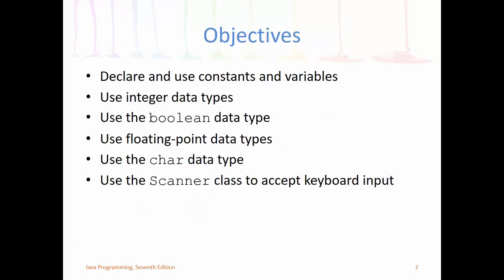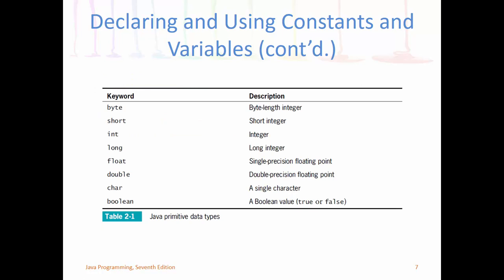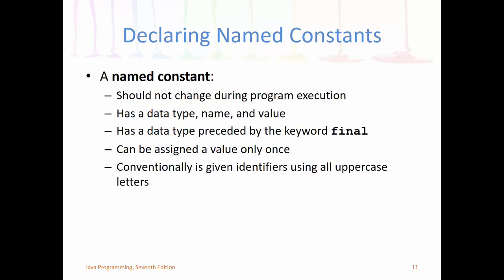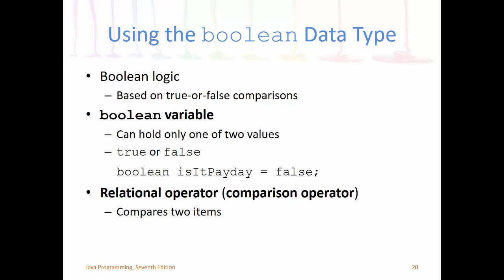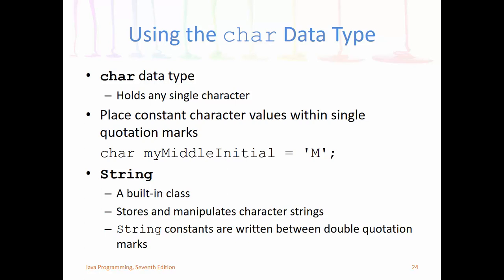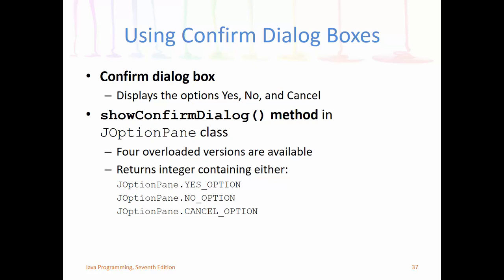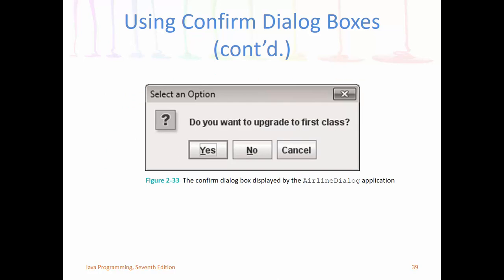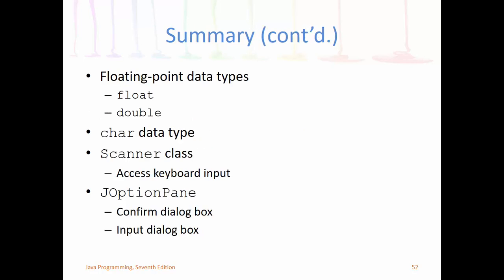Java Programming 1 - Chapter 2 Lecture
Chapter 2 Lecture based on the textbook Java Programming 8th edition by Joyce Farrell. Recorded during a live class session.